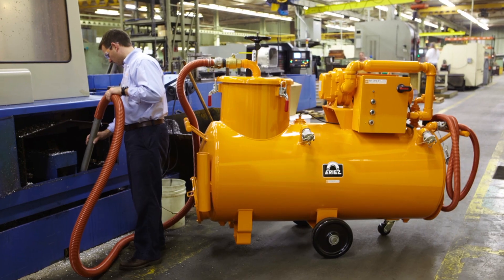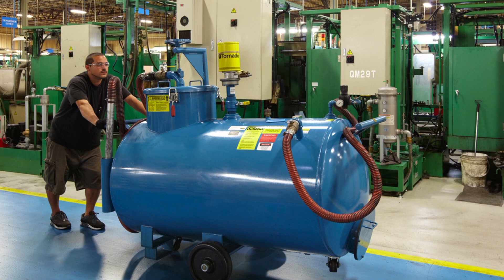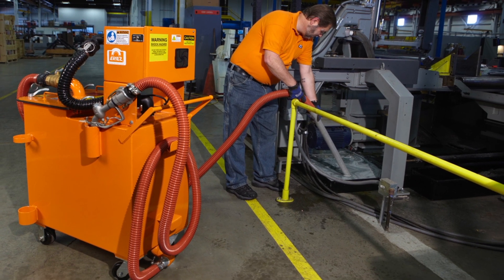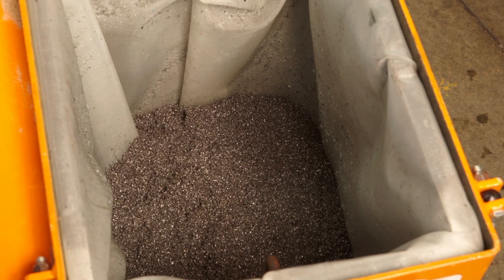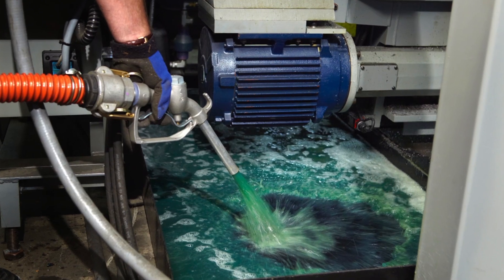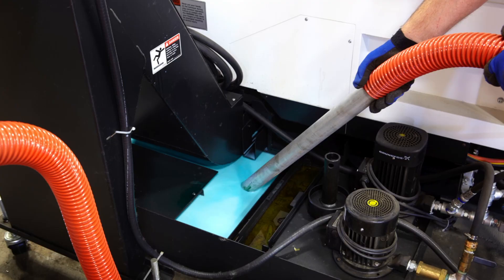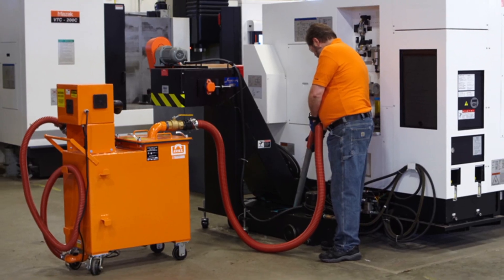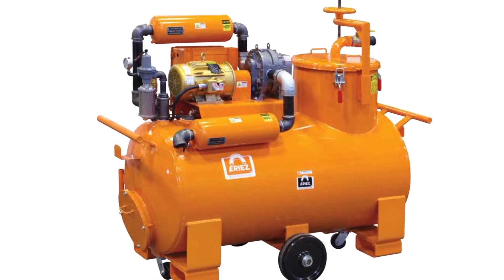Eriez Sump Cleaners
Eriez is a leader in comprehensive coolant and fluid management technology. Ron Wendt, Eriez Fluid Recycling Product Manager, discusses sump cleaner applications, processes and benefits.

Manufactured since 1974, these heavy-duty industrial wet/dry vacuum filtration units clean virtually any machine tool sump, tank, or pit quickly and thoroughly.

The sump cleaner removes the coolant, sludge and chips from the sump, filters the sludge and chips from the coolant and returns the filtered coolant to the sump, or transports the coolant to waste treatment for disposal or to an Eriez Recycling System.